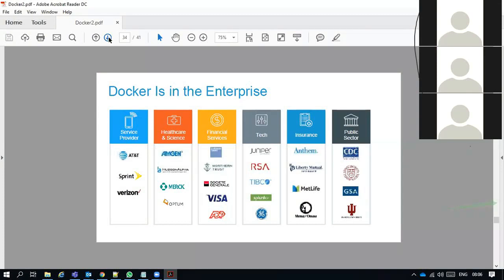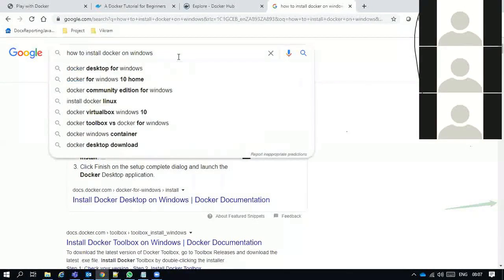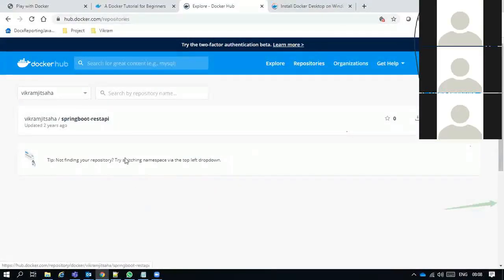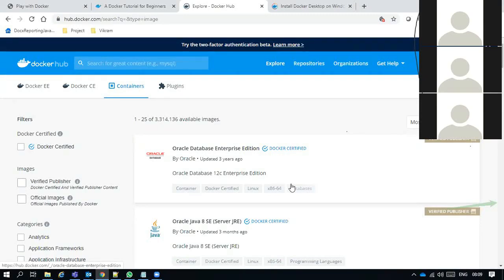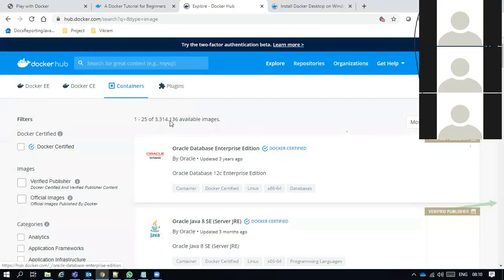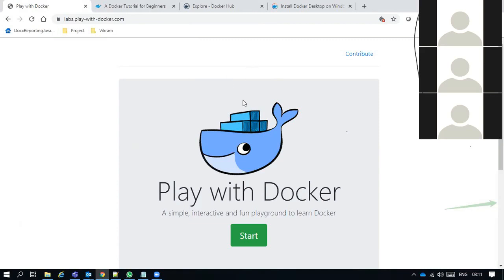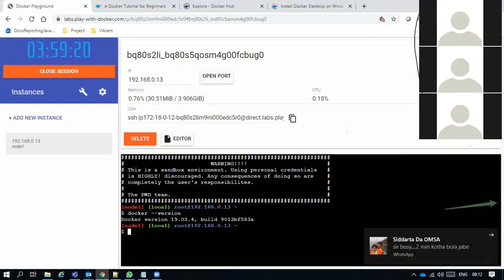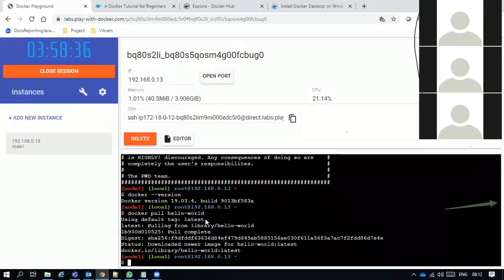JISCE IT WEBINAR: DOCKERS: 10.04.2020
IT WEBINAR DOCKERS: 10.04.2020